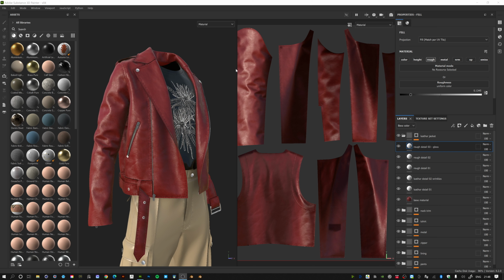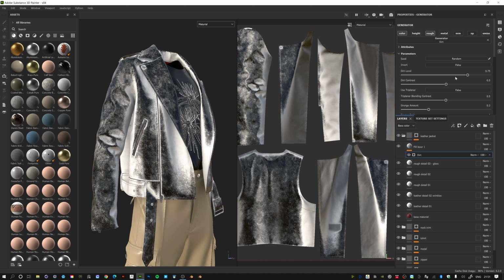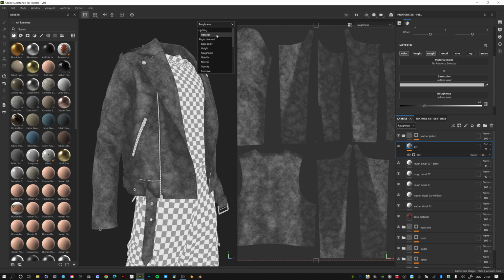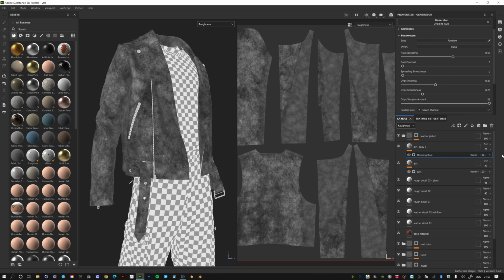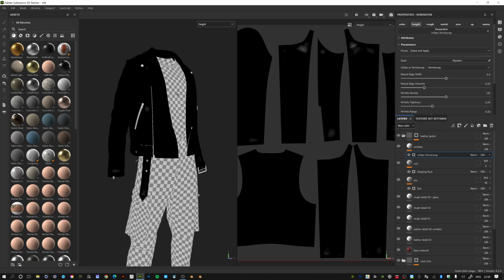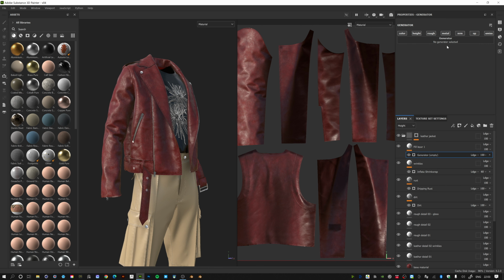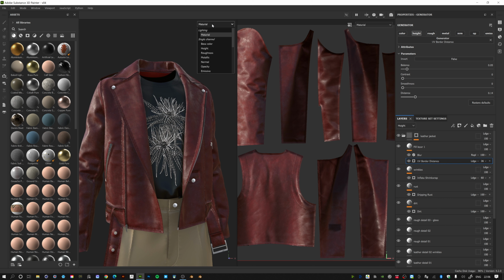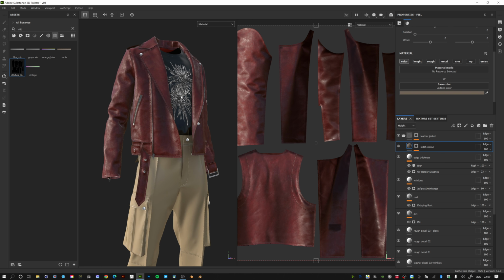PART 03 - Generators + Baking- Clo3d to Substance Painter + Blender - Substance for Digital Fashion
Part 03 - Clo3d to Substance + Blender Tutorial

Create detailed realism for garments made in clo3d using Substance Painter to create realistic textures and details. The workflow describes taking details from clo3d and how to set up the files ready for export to Substance Painter and Blender.

Part 03 will cover - Setting up generators to add procedural detail and effects to the garments. Baking mesh maps inside substance painter and how to use them with generators. Looking at adding seamedge thickness and wrinkles using generators as well as dirt and roughness details.

Focuse towards using Subtance Painter for Fashion Design and creating fabric and garment details. All import and export settings are covered between each software for best results.

Final output is rendered in Blender 3.3 Cycles for photo real render of garments and fabrics. The focus is to learn substance painter for fashion and how to render final images in Blender. Assuming you already have experince working with clo3d and building digital garments.

This series is for creators wanting to take their clo work to the next level!